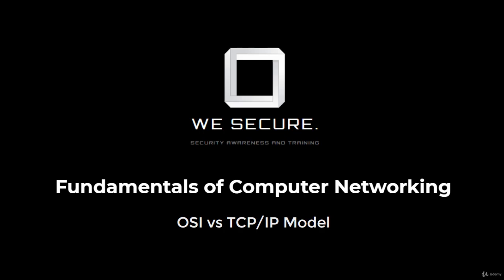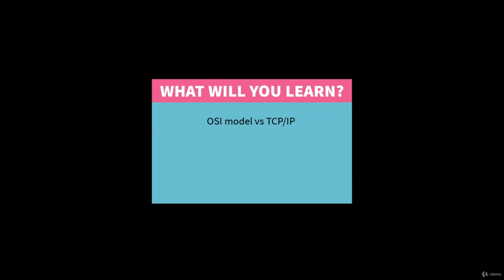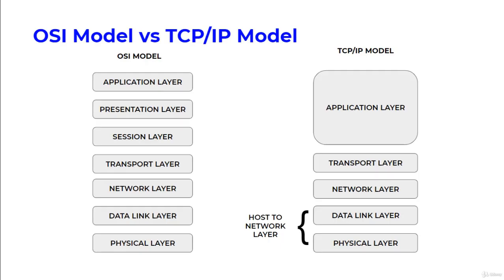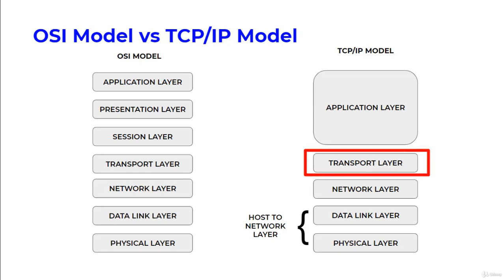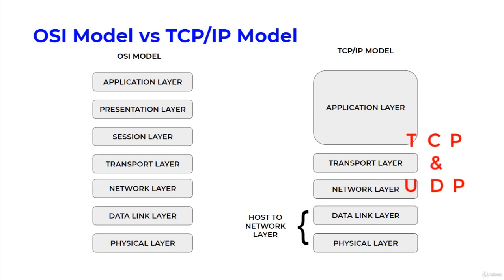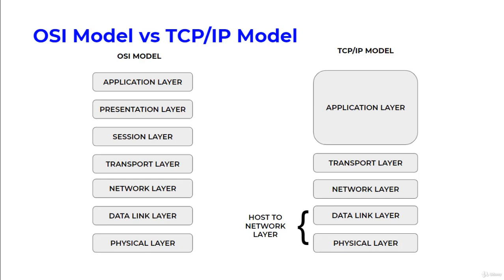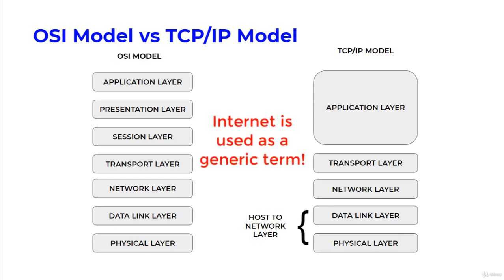OSI Model vs TCPIP Model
In this video, we compare the OSI and TCP/IP models, two essential frameworks in computer networking. Understand the similarities and differences between these models, including their structures, layers, and real-world applications. Learn how the OSI model’s seven layers align with the TCP/IP model’s four layers, and discover why the TCP/IP model is the foundation of modern internet communication. This comparison will help you grasp the strengths of each model and their roles in network design and troubleshooting.